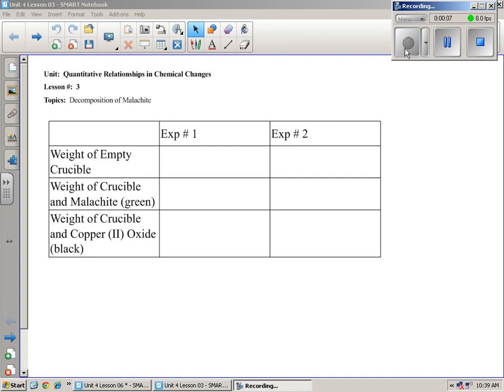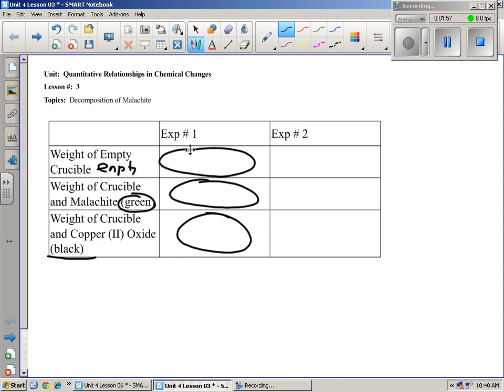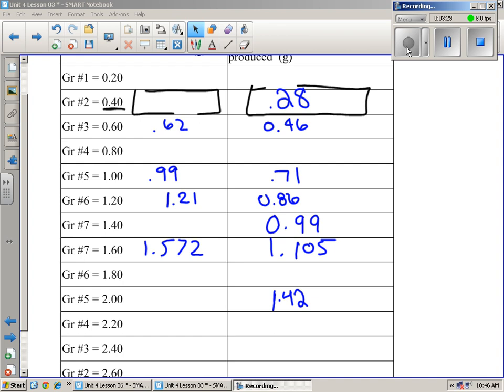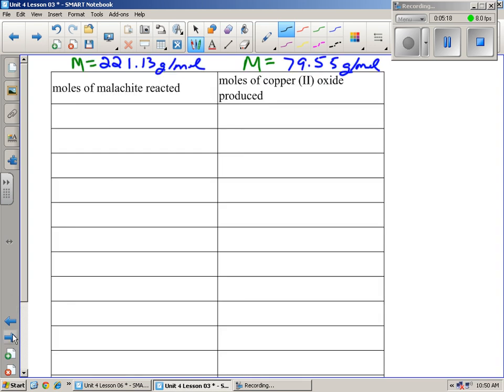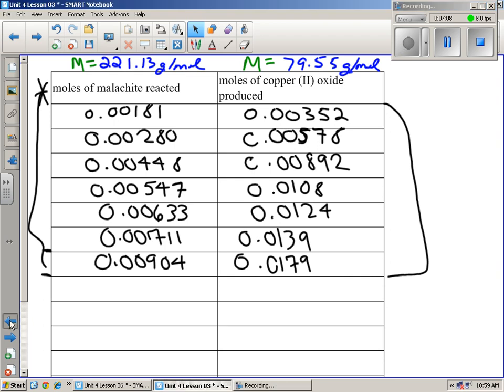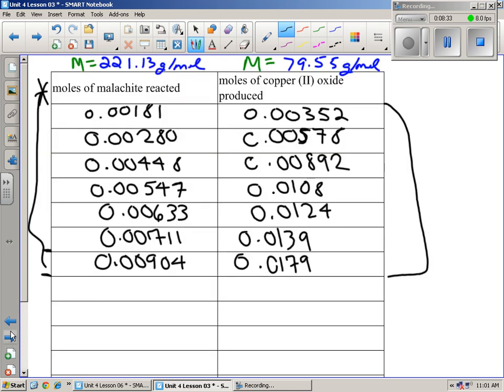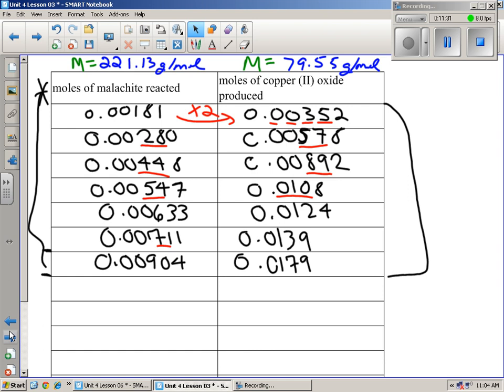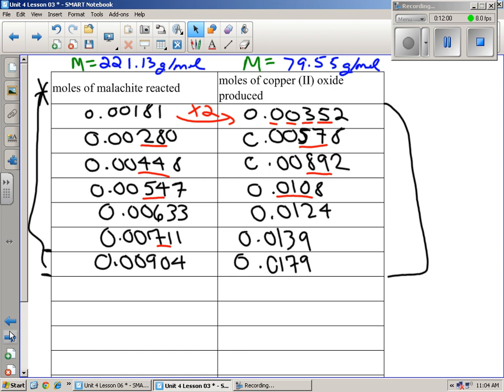Unit 4 Lesson 3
Malachite Lab Results